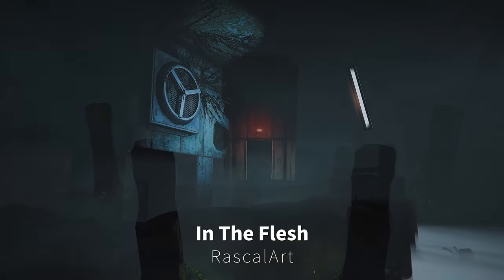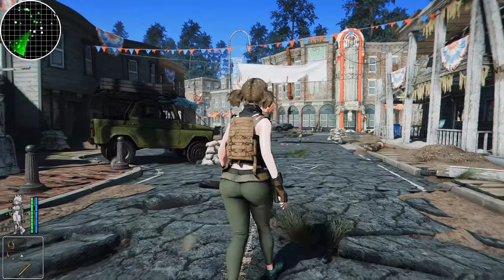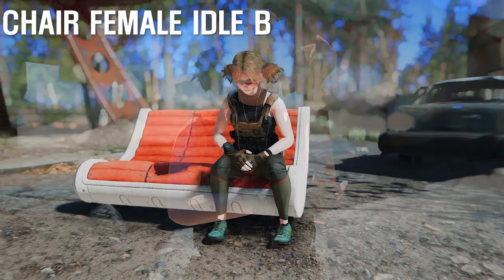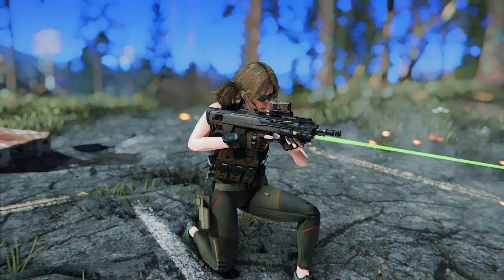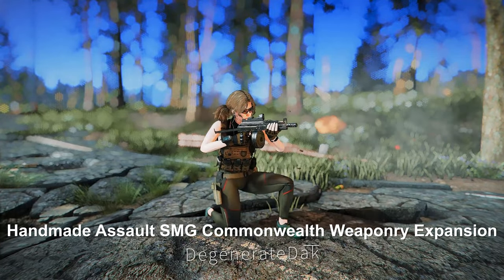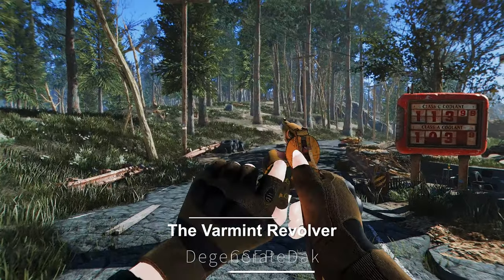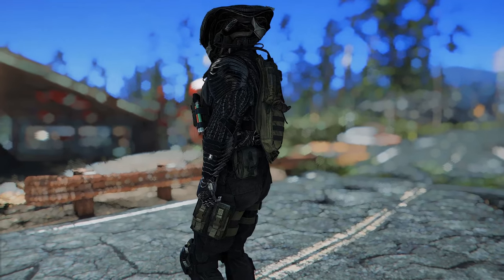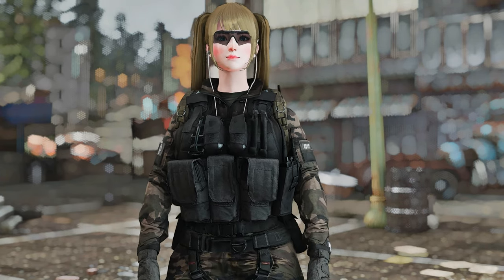16 Must-Have New Fallout 4 Mod That Will Make Your Heart Beat Again I February 2024 Chapter 3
I. PRESET
🔴 ARJAFIELD Custom Camera Preset Pack

II. CHAPTER
00:00 INTRO

00:06 1. GAMEPLAY

00:08 In The Flesh - A Horror Quest Mod

00:35 Minimal Minimap

01:14 Ashland Station - Quest-Dungeon-Settlement

01:56 Rebuild AIO - DLC Edition

02:27 2. ANIMATION

02:34 Alternate Furniture Animations

03:12 New Weapon Idle Animations

03:42 New Vegas Style Pistol Animations

04:09 3. WEAPON

04:15 MWIII - BP50 - FN F2000

04:37 Vintage Revolver Rifle - Commonwealth Weaponry Expansion

05:14 Handmade Assault SMG Commonwealth Weaponry Expansion

05:50 The Assault Shotgun - Commonwealth Weaponry Expansion

06:31 The Varmint Revolver

07:12 4. OUTFIT: MW2023 - Titan Outfit

07:48 5. VISUAL

07:53 Workbench (4K) - Vol 02

08:12 Modern Replacer - Blowtorch

08:31 Modern Replacer - Car Battery

08:48 OUTRO

III. Thumbnail Outfit
Vtaw Wardrobe 9 -Tifa Outfit